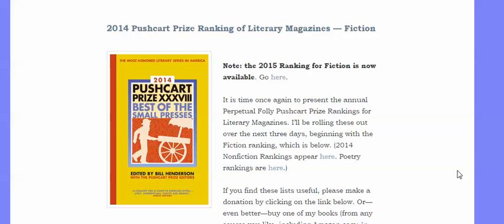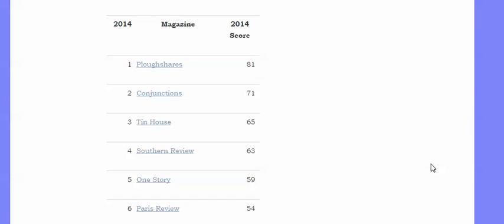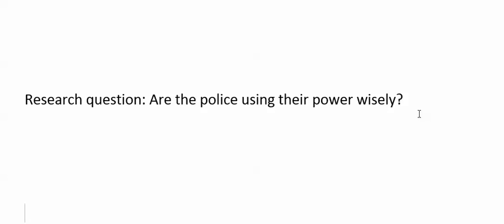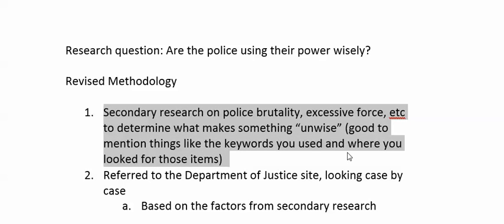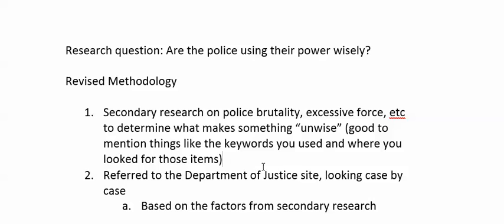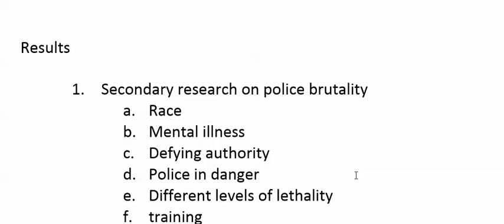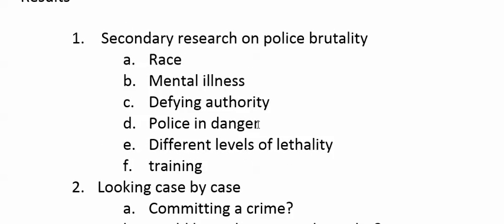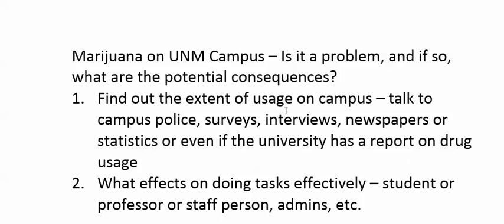Methodology Logical Mapping